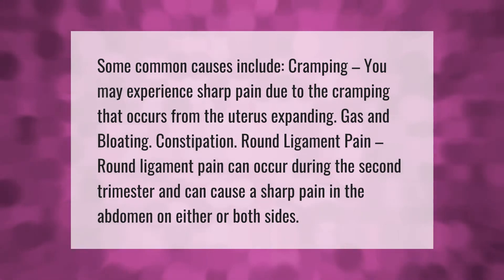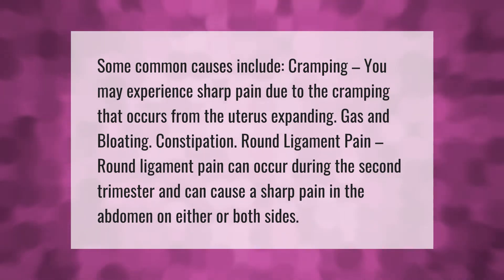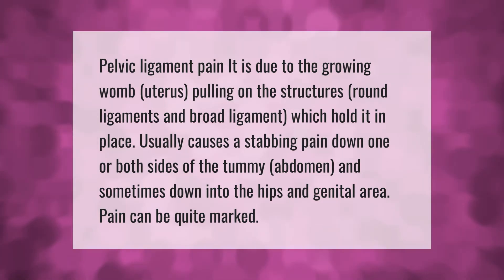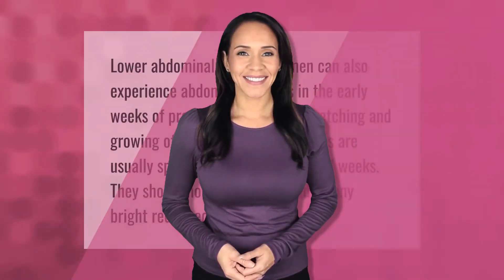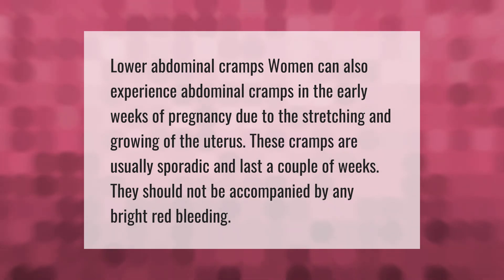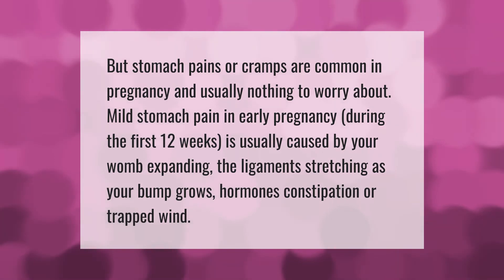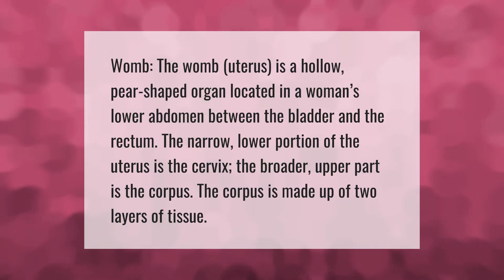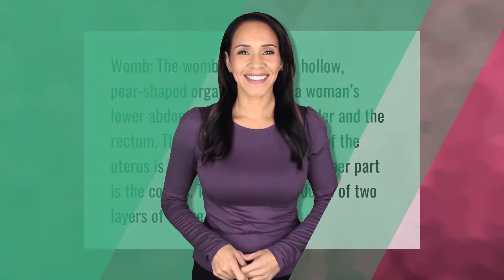Is pain in left side a pregnancy symptom?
00:00 - Is pain in left side a pregnancy symptom?
00:40 - Why am I cramping on my left side while pregnant?
01:13 - Is pain in lower left abdomen a sign of pregnancy?
01:41 - Is it normal to have lower left abdominal pain in early pregnancy?
02:11 - Where is the womb located left or right?

Laura S. Harris (2021, March 31.) Is pain in left side a pregnancy symptom?
    AskAbout.video/articles/Is-pain-in-left-side-a-pregnancy-symptom-204281